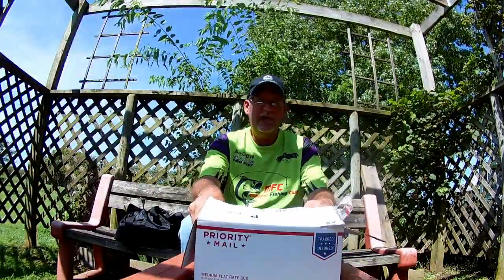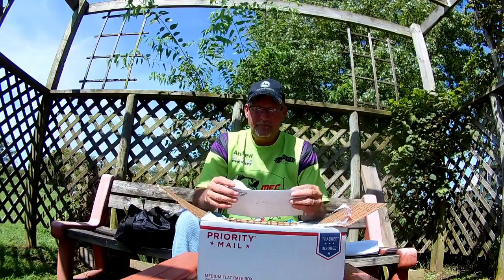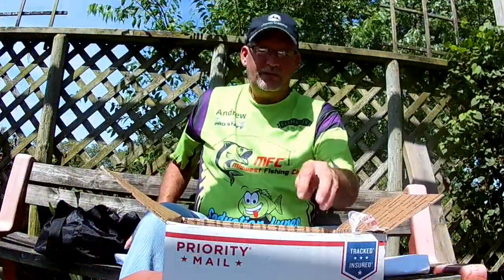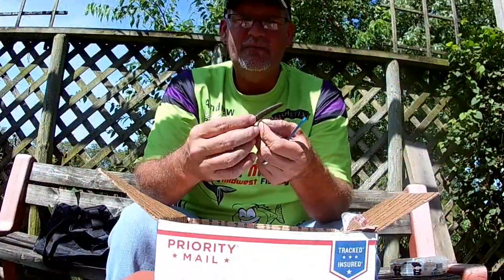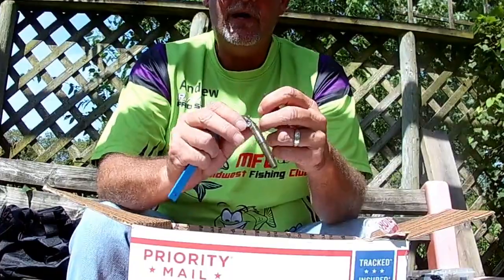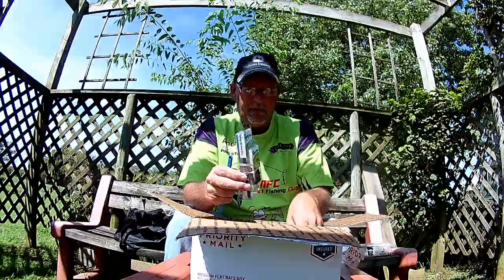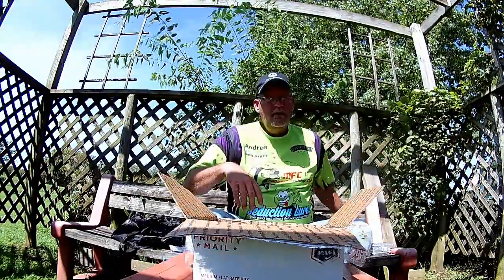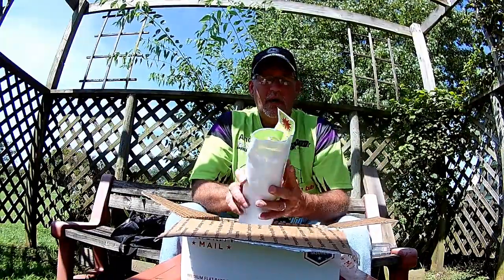The Hook Pal Unboxing (cool product check it out)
Improve your catch! Stop sticking your fingers!

The Hook-Pal locks on your trailer hook or bait by using small discs that simply slide onto any hook. The unique fishing tool with locking disc is expertly designed to attach a trailer hook to spinnerbaits and buzzbaits. Also used on shad rigs, umbrella rigs and securing plastic baits. By keeping your trailer hook or live bait locked on, you are less likely to lose a fish. The Hook-Pal is made from air-craft grade aluminum to last through years of use. This is the tool to help catch more fish!

This video property of Midwest Fishing Club and Andrew Bebb